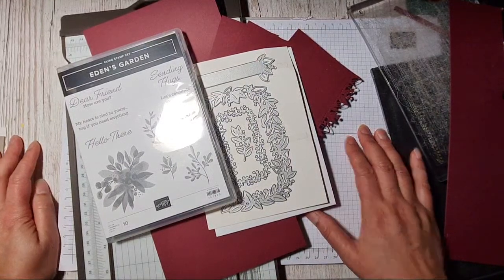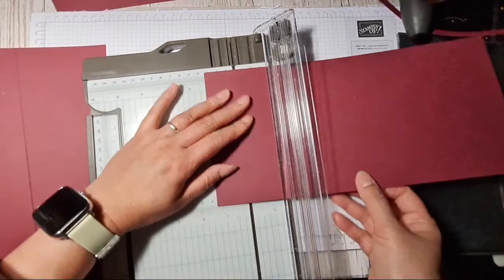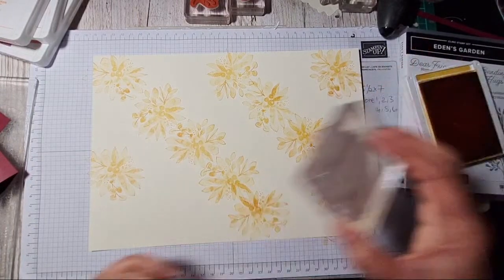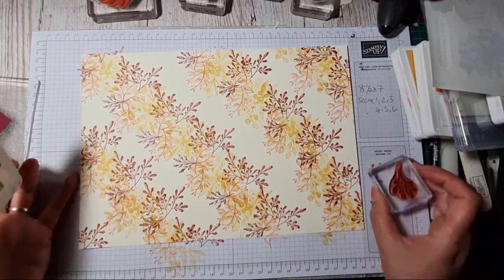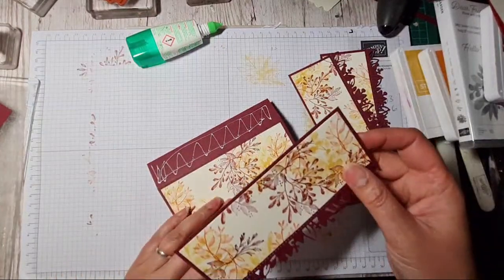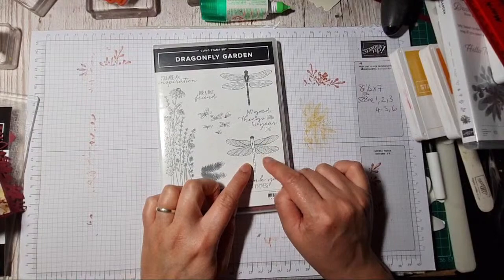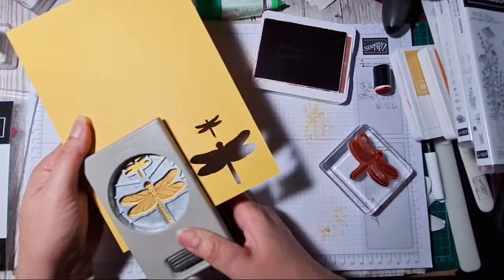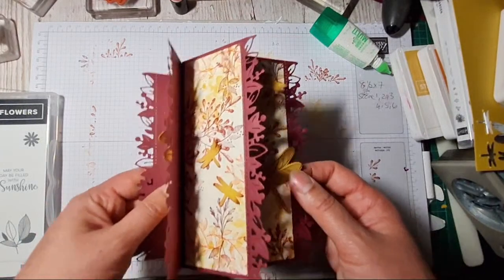🔴LIVE sneak peek of EDEN'S GARDEN stamps and dies MASCULINE PINWHEEL card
This is a video of me making an adapted version of a pin wheel card I saw on Sam Calcott's blog

: : {S T A M P I N ' U P ! P R O D U C T S U S E D} : :
Eden's Garden Stamps and Eden Dies (Available for customers from 2nd November 2021)
To see more pictures of the suite download this pdf

To make this card I used
Merry Merlot, Crushed Curry and Very Vanilla Cardstock
INKS - Merry Merlot, Cajun Craze, Pumpkin Pie and Crushed Curry
STAMPS - Eden's Garden and Dragonfly Garden